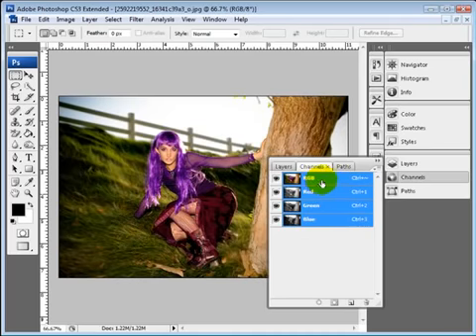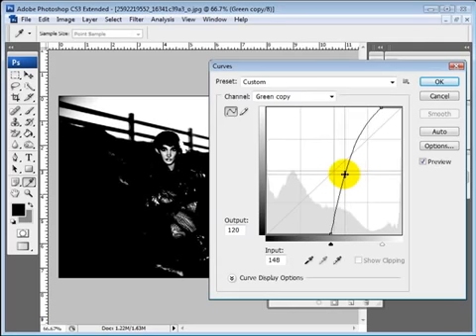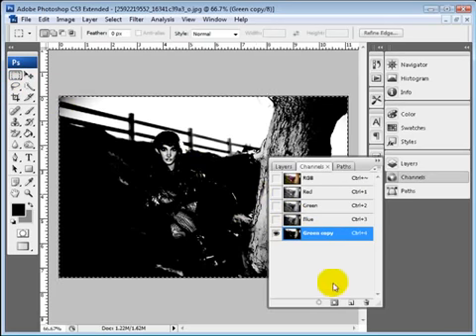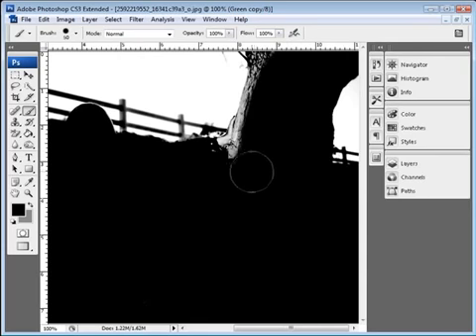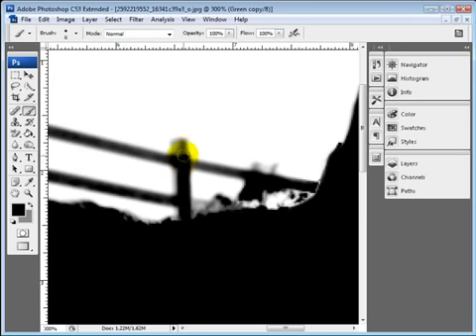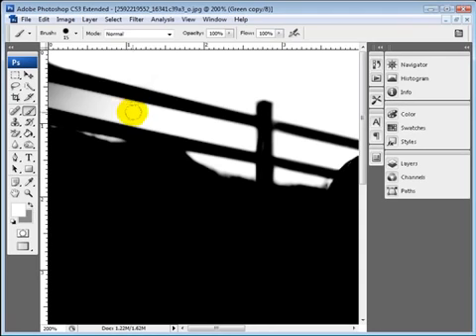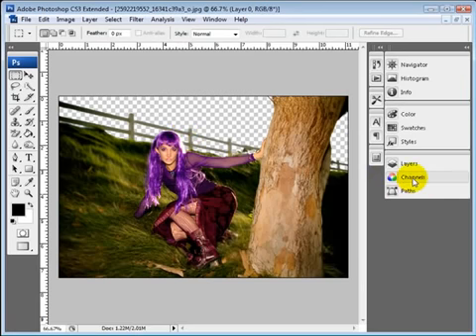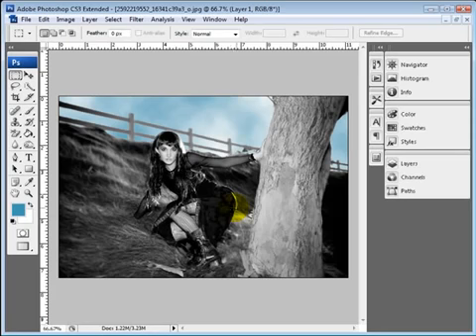Learn How to Mask in Photoshop 3 of 3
A functional display of how masking and channels can be combined in photoshop to create unique and stunning images. Watch now to see how masking and channels are combined